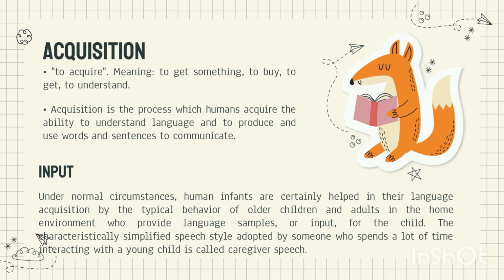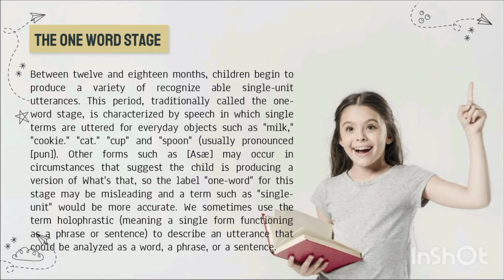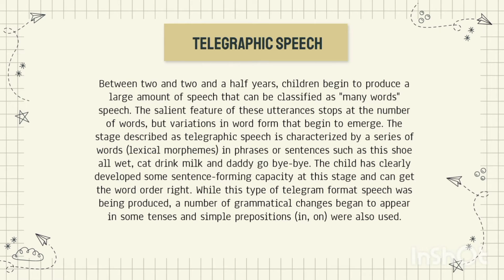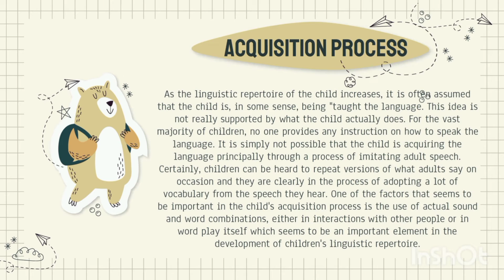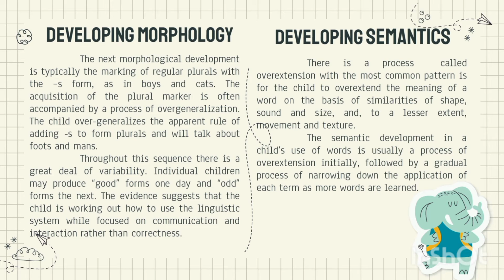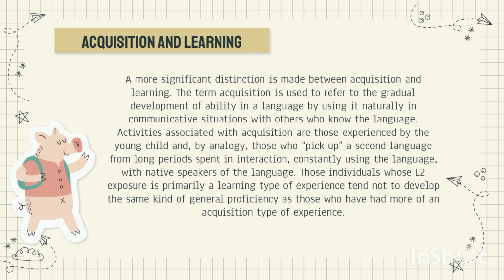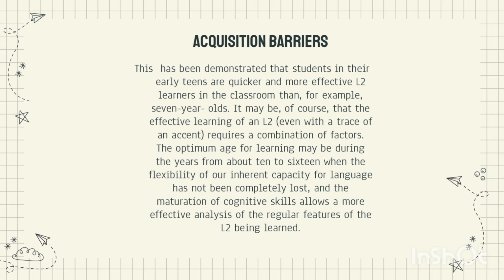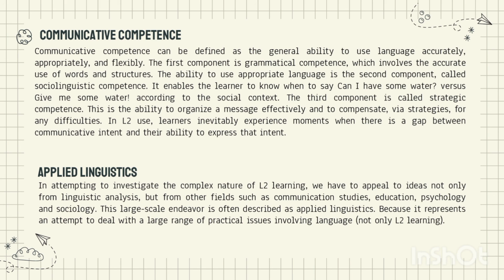Linguistics: First and Second Language Acquisition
Group 8
Della Amalia Putri
Gusti Faradila Indrayani
Dian Leoni Andri
Rahma Kumala Tsani